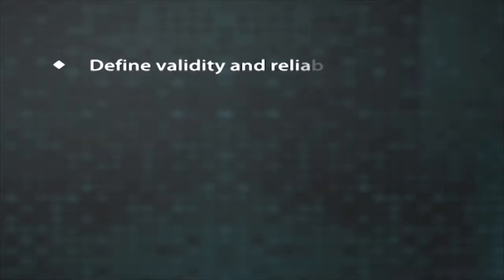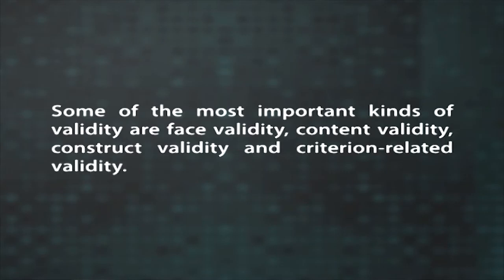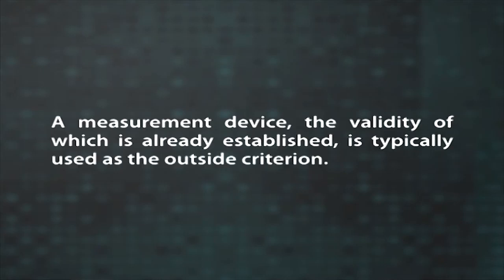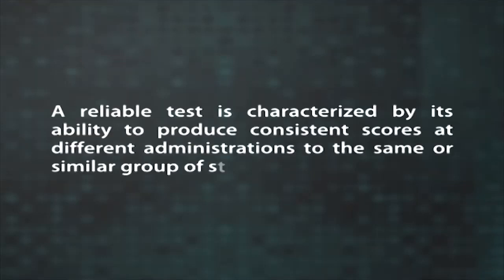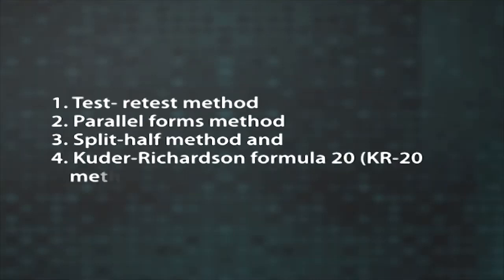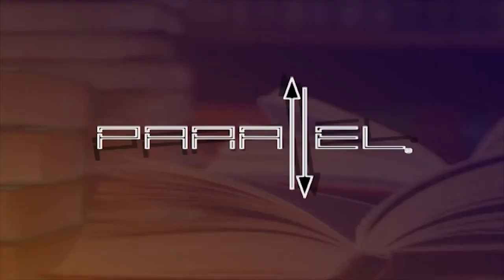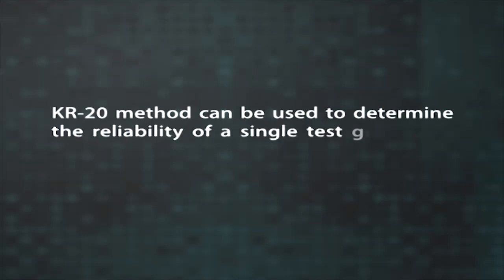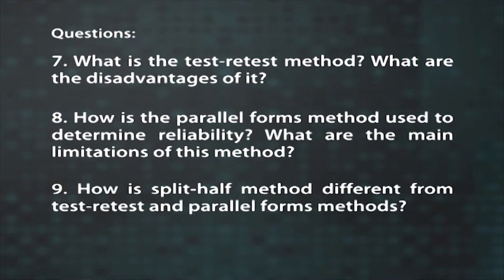CHARACTERISTICS OF A GOOD TEST–VALIDITY AND RELIABILITY